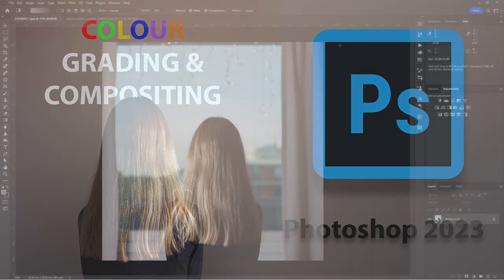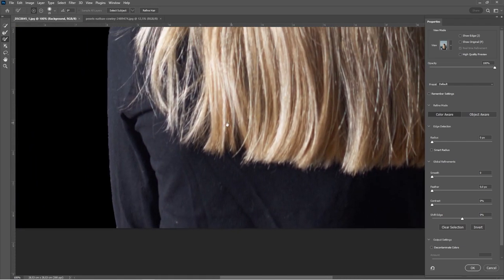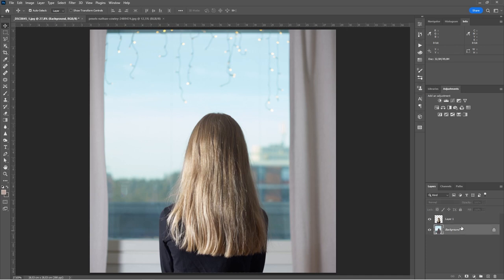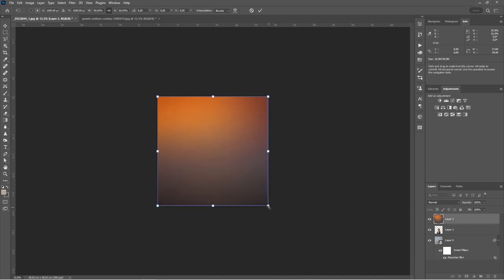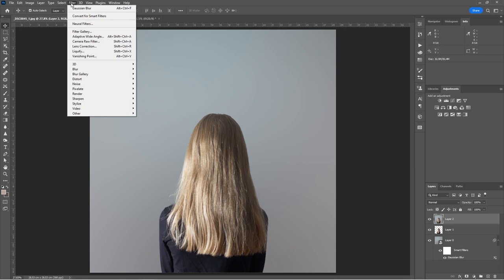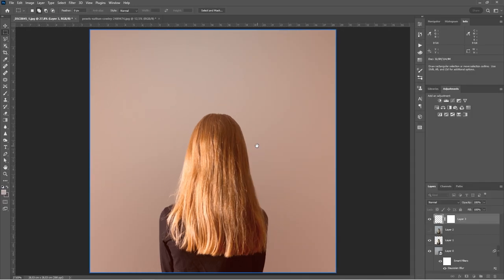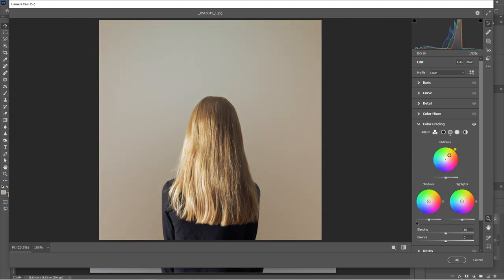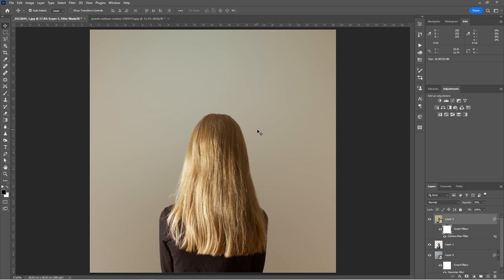Colour Grading and Compositing in Photoshop 2023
In this video you will learn how to use colour grade an image based on the colour of another image. I show 3 different methods of colour grading in Photoshop and also show how to make a selection of a subject and change the background.

Image Credits
Sea and sunset by Nathan Cowley